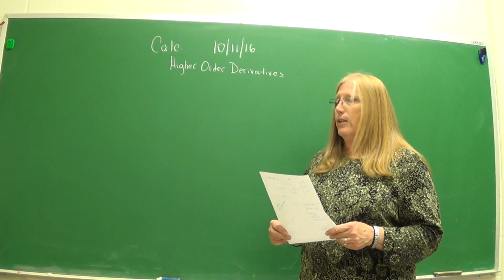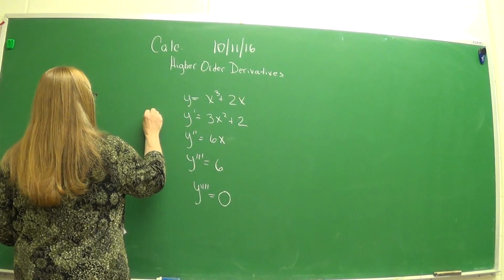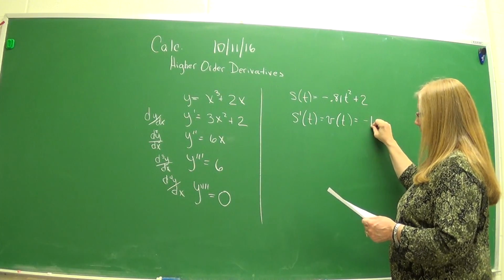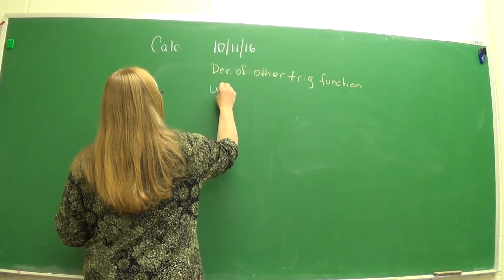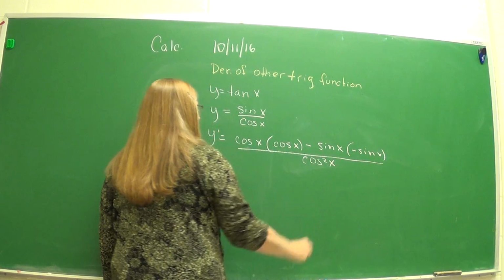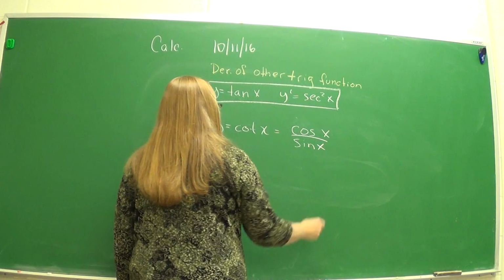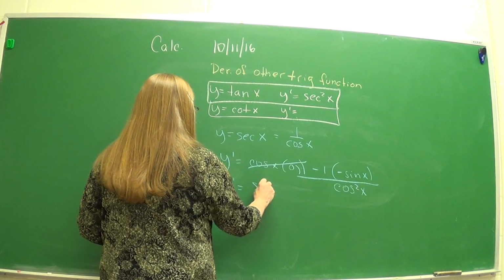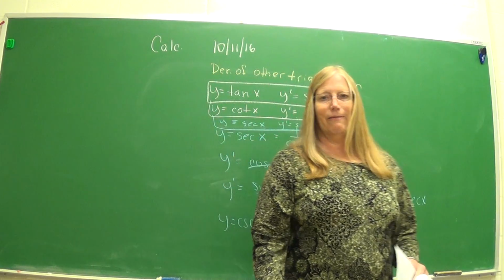Calc 10/11/16 Part 1 of 1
Higher order deriv/Deriv of other trig functions